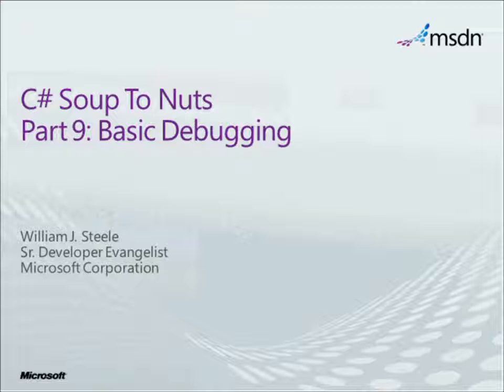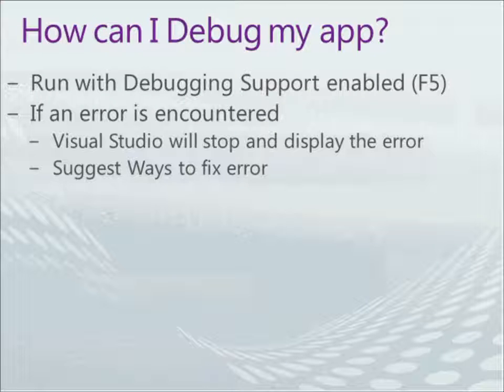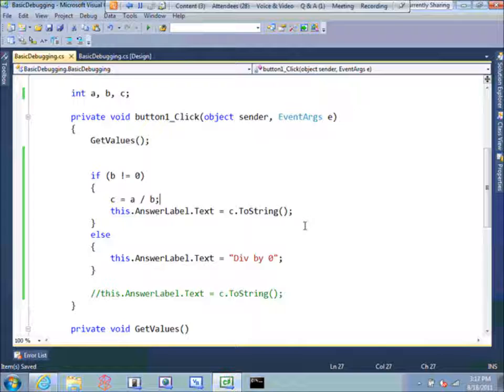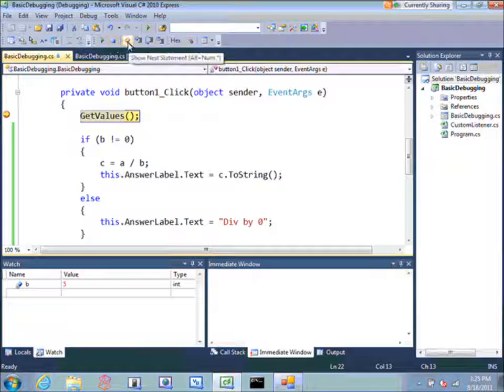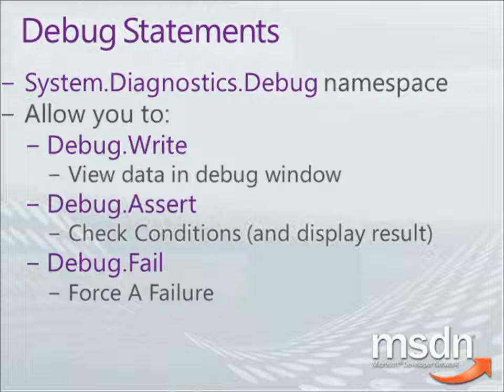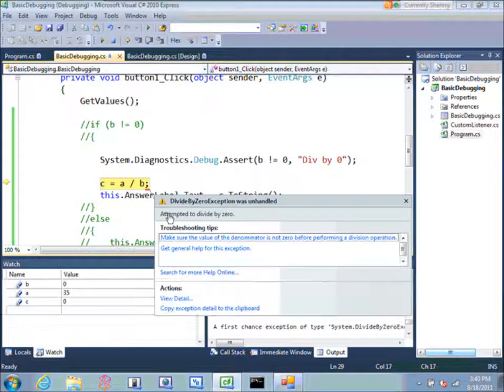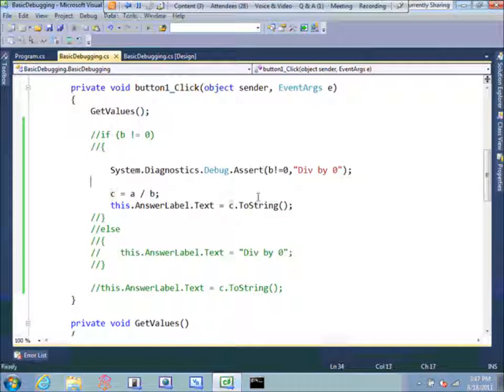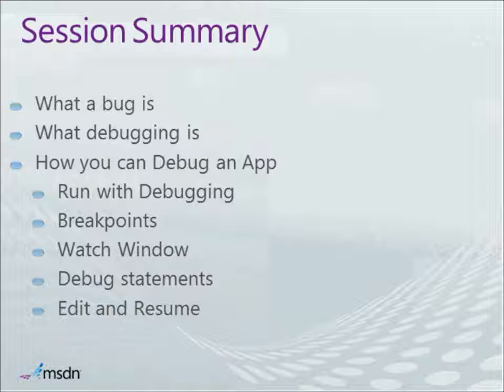Visual C# 2010 Soup to Nuts (Part 9) Basic Debugging